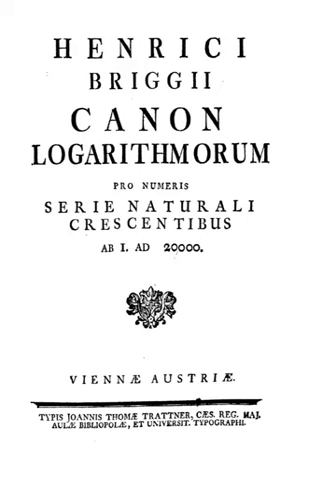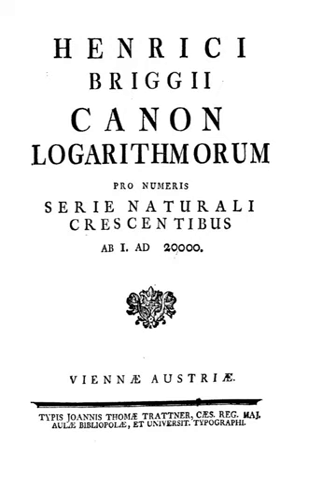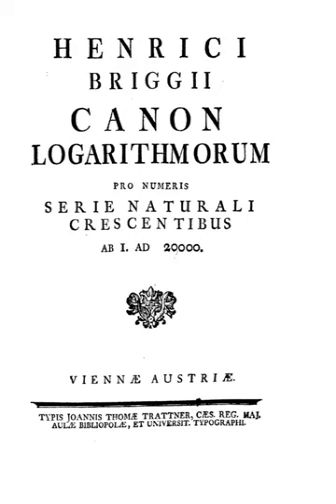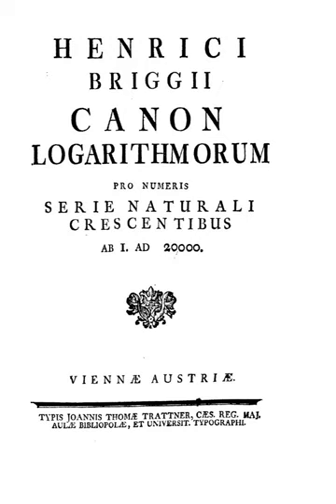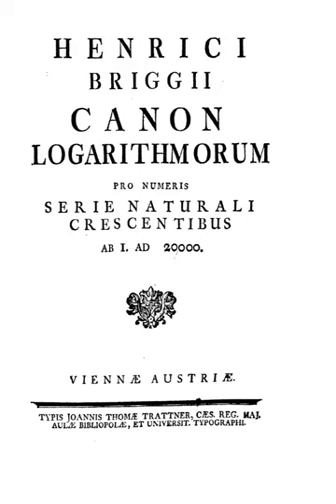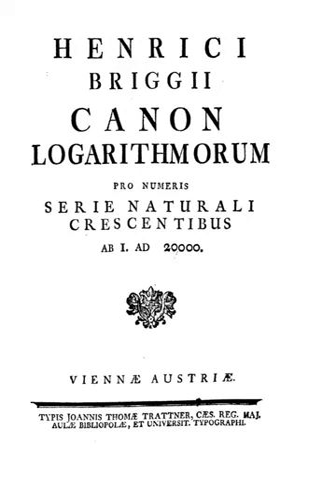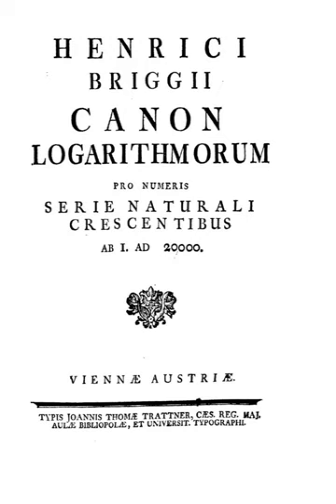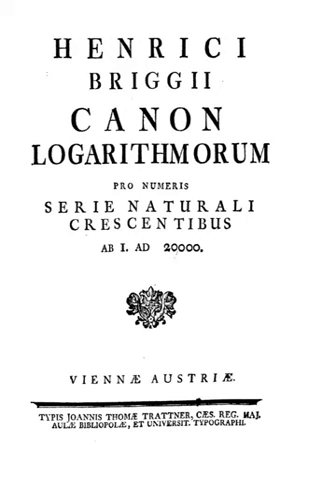Henry Briggs (mathematician) | Wikipedia audio article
00:00:29 1 Personal life
00:03:02 2 Mathematical contribution
00:06:33 3 Bibliography
00:08:53 4 See also

- Socrates

SUMMARY
Henry Briggs (February 1561 – 26 January 1630) was an English mathematician notable for changing the original logarithms invented by John Napier into common (base 10) logarithms, which are sometimes known as Briggsian logarithms in his honour.
Briggs was a committed puritan and an influential professor in his time.